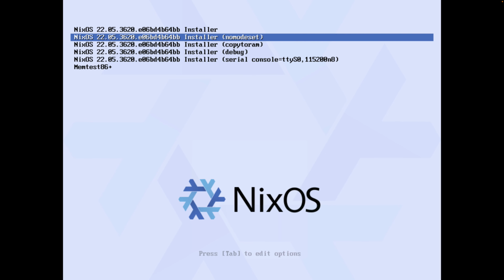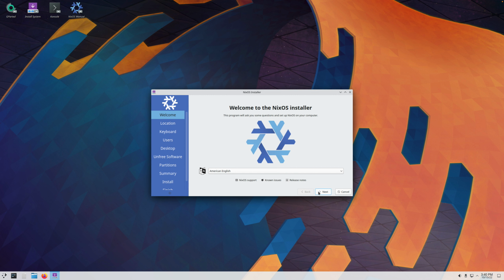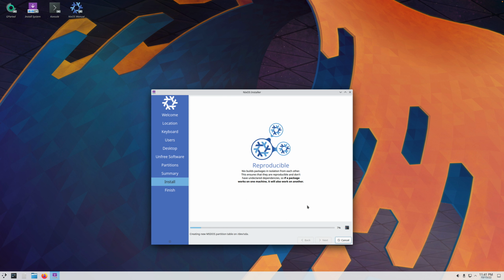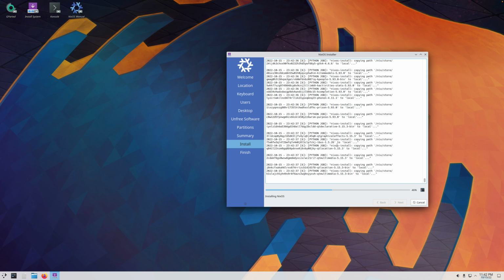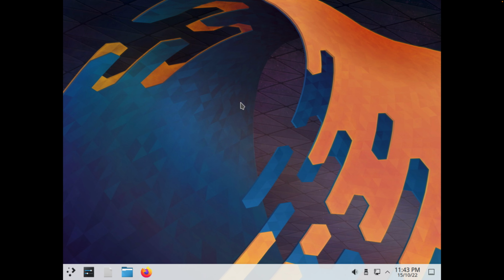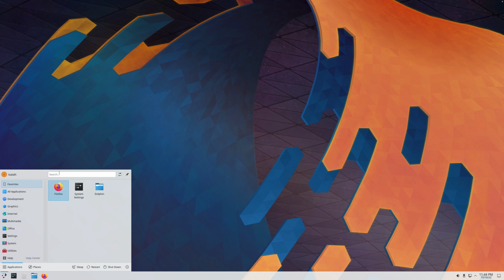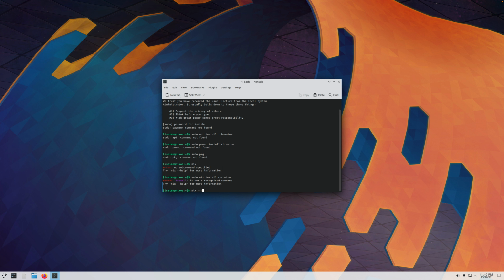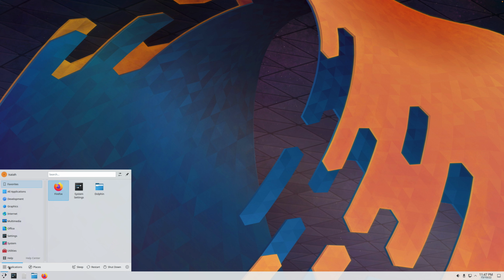NixOS 22.05 Review!